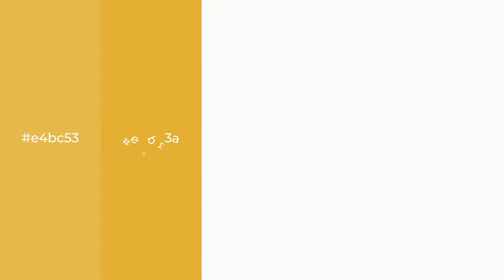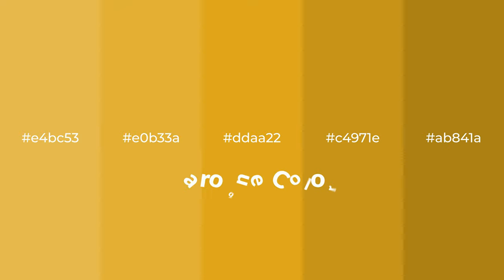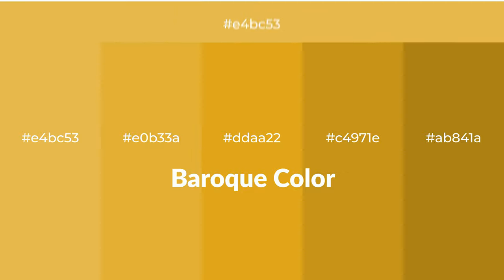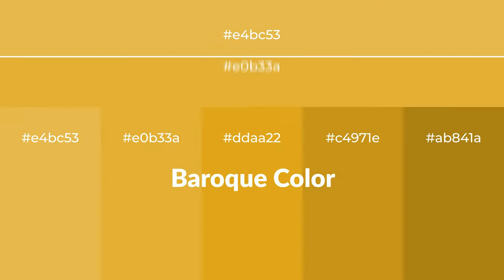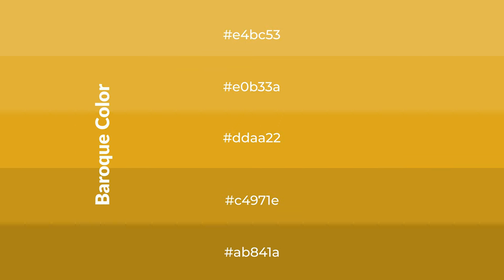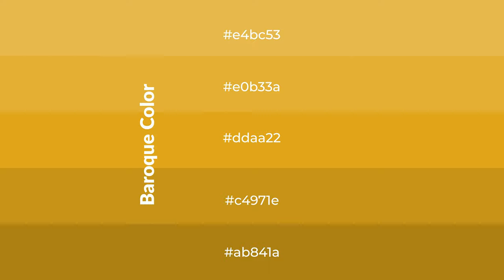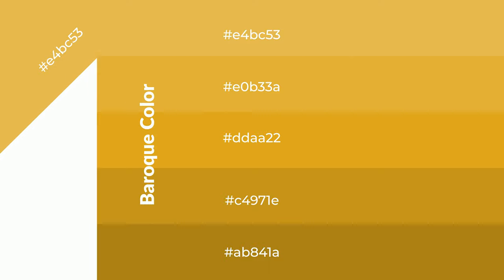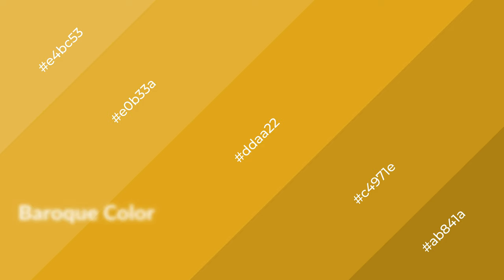Shades & Tints of Baroque color ddaa22 A Warm Yellow color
Shades of Baroque color ddaa22 Warm Shades of Baroque color with Yellow hue for your project!

Shades
Hex c4971e

Tints
Hex e0b33a

Baroque is a warm color, and it emits cozier and active emotion. Warm colors are symbols of warmth, fire, heat, and sunshine. It also evokes joy, passion, love, and even anger emotions. You can see them used in Restaurants and Gyms.